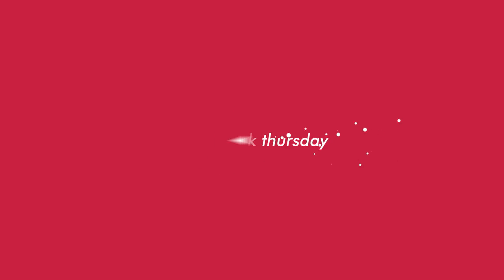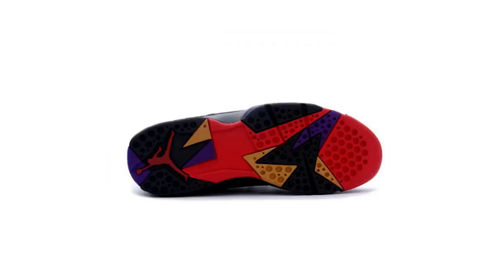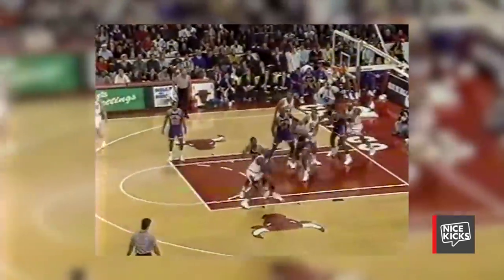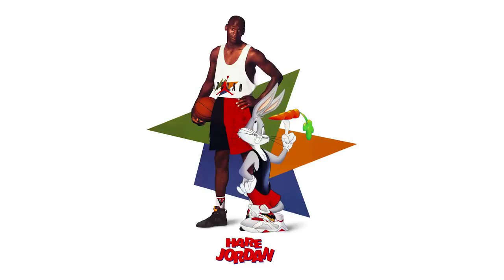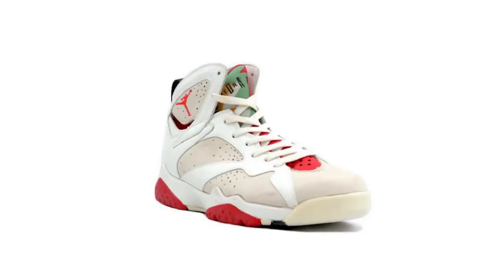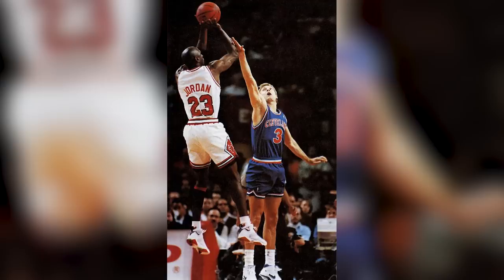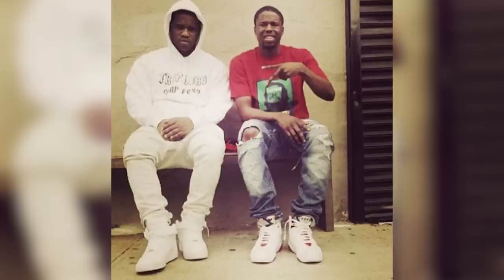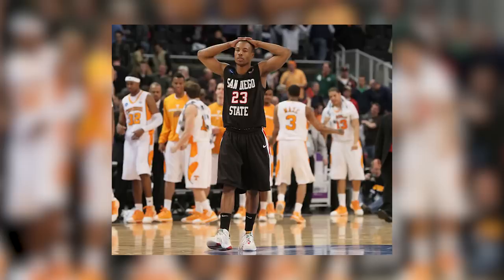Air Jordan 7 "Hare" - Throwback Thursday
With the "Hare" Air Jordan 7 gracing retail shelves this weekend, we saw fit to provide an in-depth look at the history of the model in question within the latest edition of Nice Kicks Throwback Thursday.

Follow Nice Kicks!